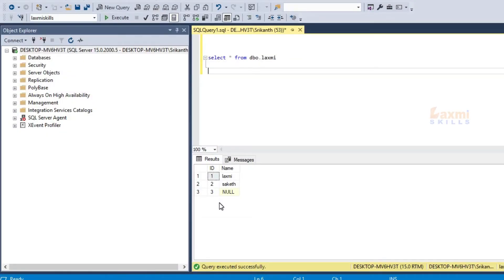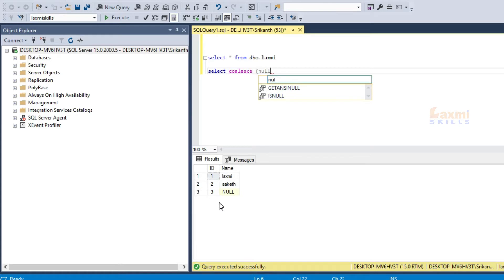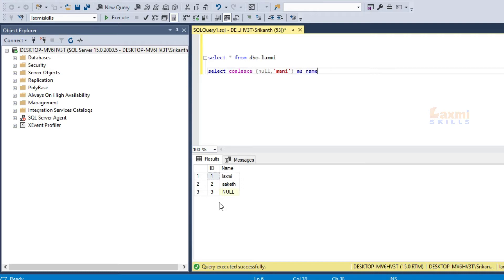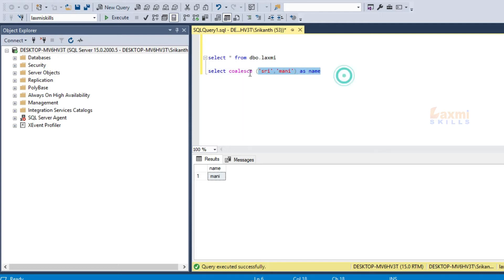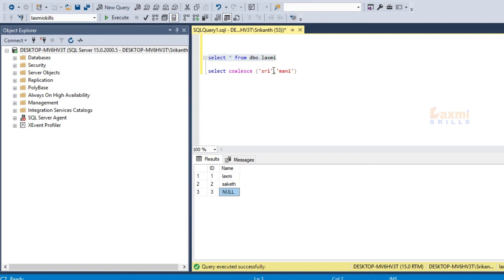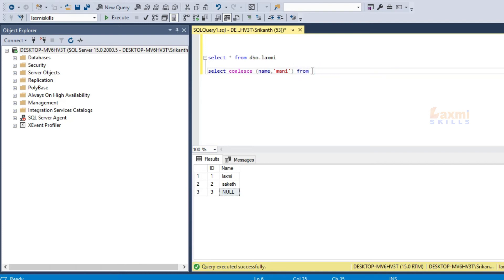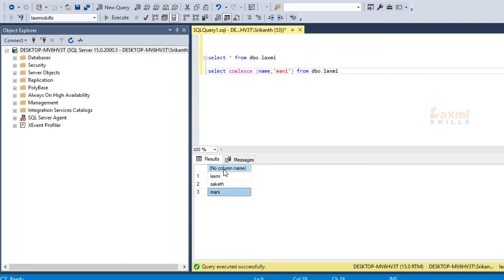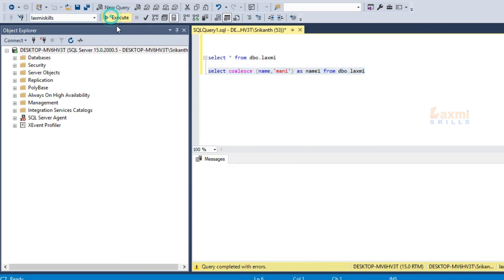Coalesce Function in Sql Telugu